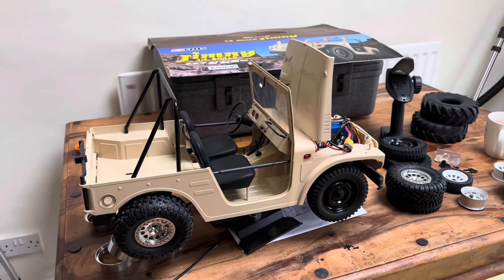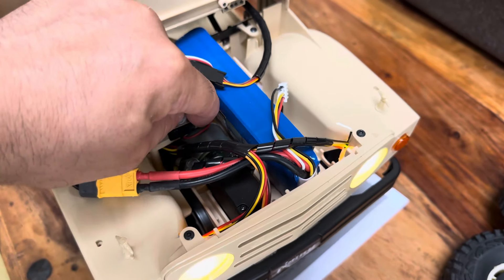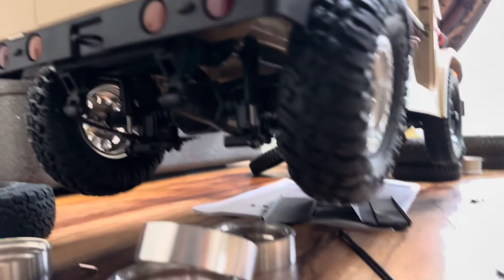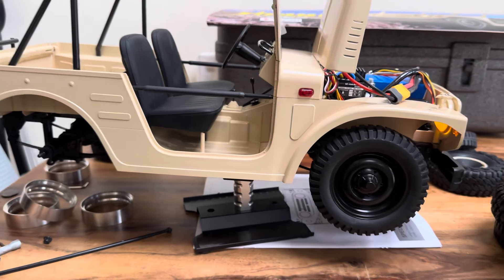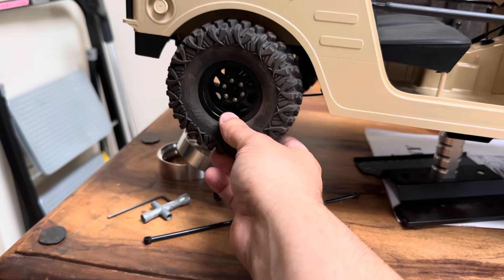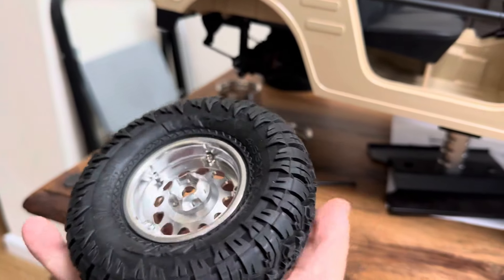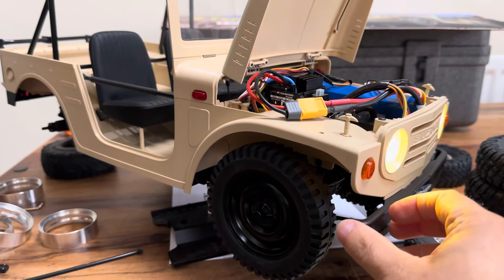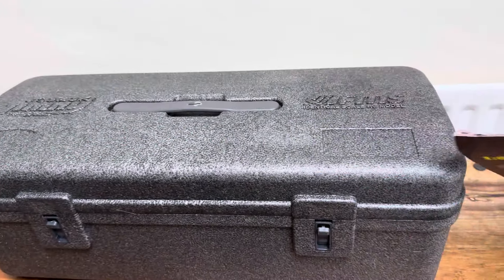Oh dear Another boring FMS SUZUKI JIMNY 1/6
I’m abit late with this lol, BUT this will be the ultimate Suzuki Jimmy and how to do it.￼